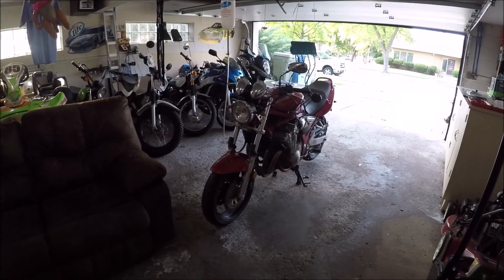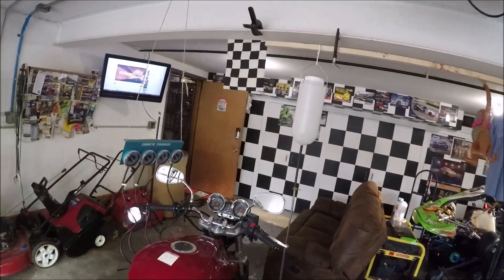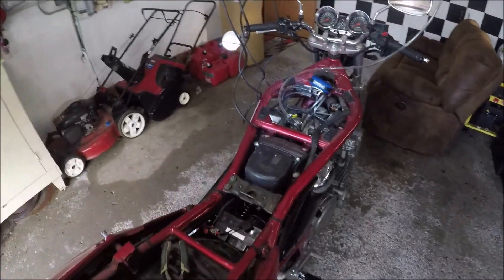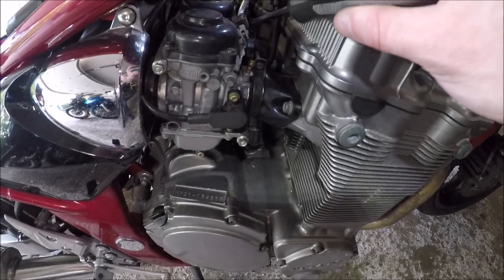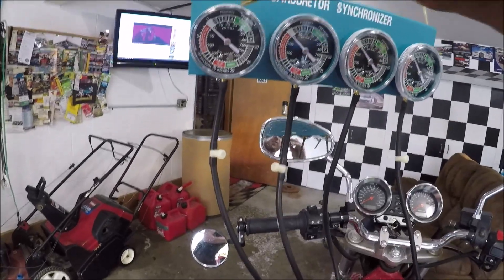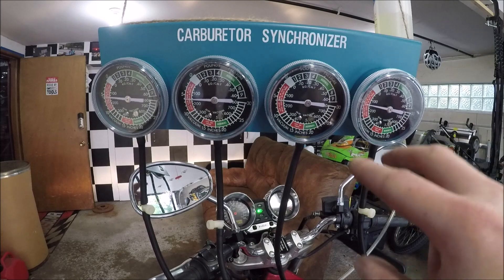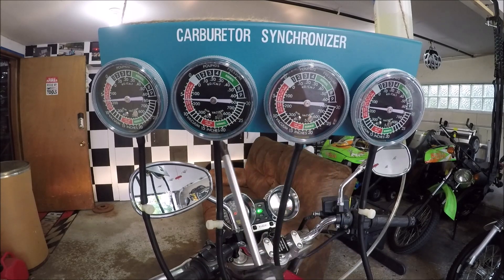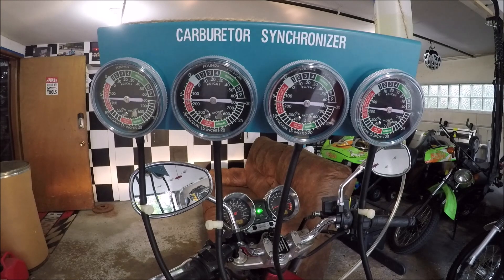GSF600 - Carburetor Synchronization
How to synchronize the carburetors on a 2002 Suzuki GSF600 Bandit. I use an auxiliary fuel tank with a carburetor synchronizing tool with 4 vacuum gauges.

***EDIT--There are (3) things I would change on this video.
1. The manual states engine RPM should be set to 1,750
2. Blip the throttle between any sync screw changes
3. Fix the wobbling gauge by adjusting the inline valve

What we're trying to do is ensure that the butterflies on each of the four carburetors are opening at the exact same time, so the fuel/air mixture they're pulling through is even on each of the carburetors.

"Did you synchronize your carbs!@?!?" is not nearly as scary of a question as I thought it was before I gave this a shot myself.